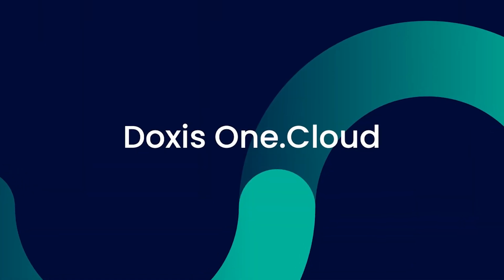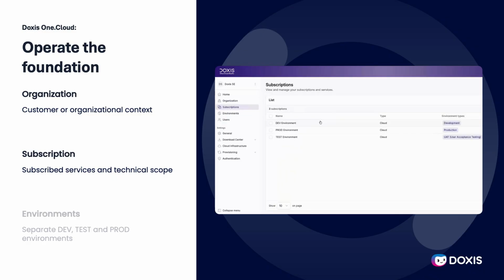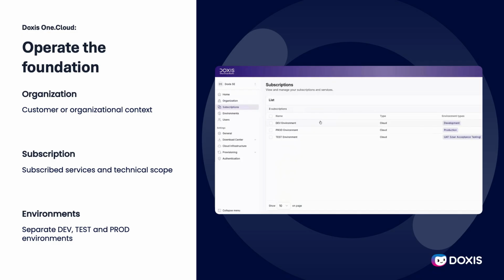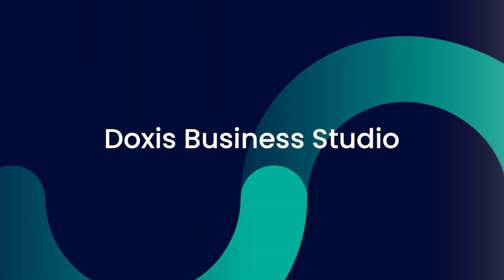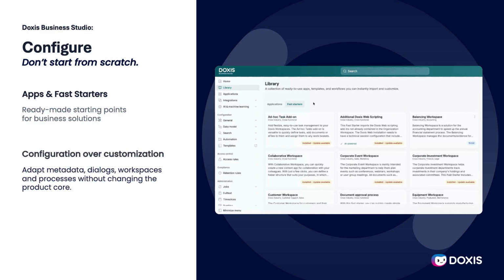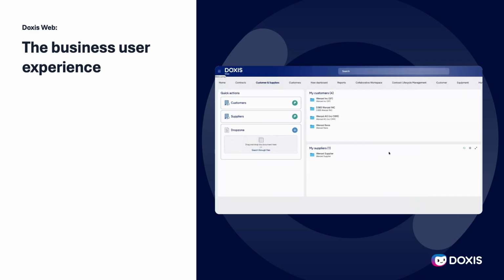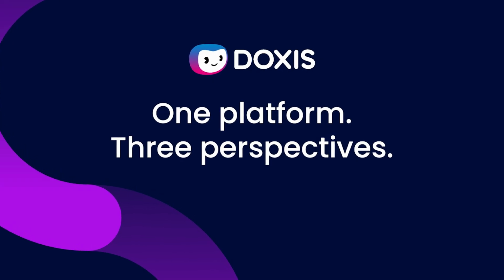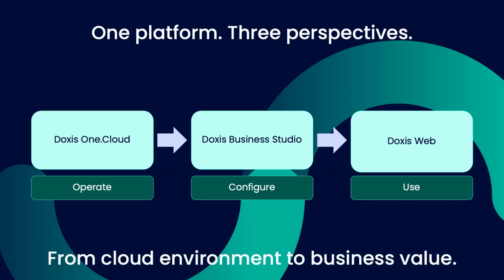From Cloud to Business: Doxis One.Cloud, Business Studio & Doxis Web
How does a Doxis cloud environment become a business solution that users can actually work with?

In this short overview, we follow the journey through three perspectives of the Doxis platform:

☁️ Doxis One.Cloud – Operate
Manage the foundation, subscriptions and cloud environments.

🛠️ Doxis Business Studio – Configure
Start with Doxis Apps and Fast Starters, then adapt the solution to specific business requirements following the principle of configuration over customization.

💻 Doxis Web – Use
Bring documents, information, workspaces and business processes together in the context of the business user.

The result: a faster path from an available cloud environment to a usable business solution – and ultimately faster Time to Value.

One platform. Three perspectives.
From cloud environment to business value.